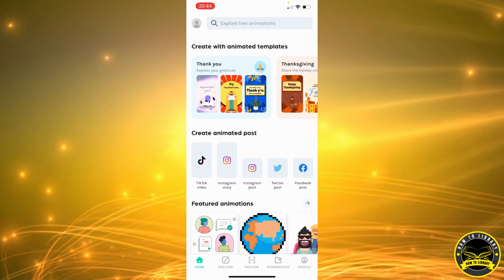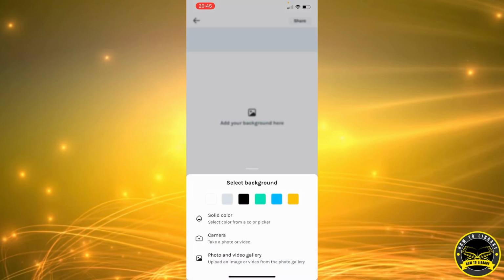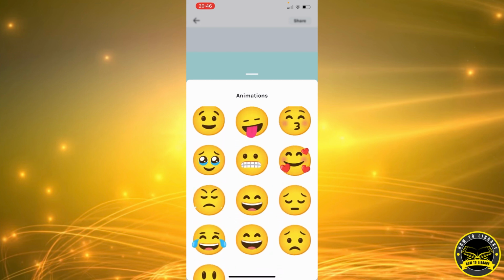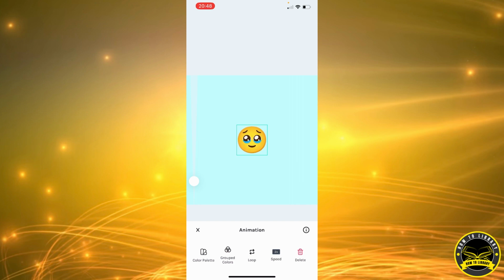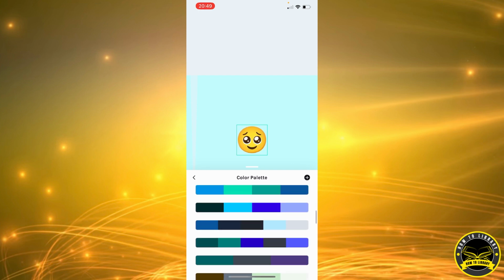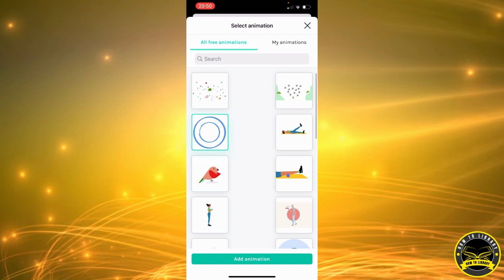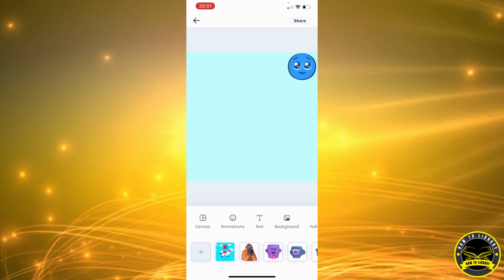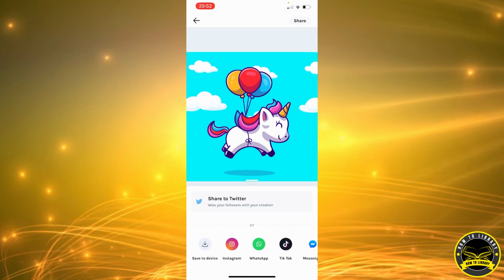How To Create An Animated Twitter Post On Lottie Files - Easy 2024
Learn How To Create An Animated Twitter Post On Lottie Files. It is really easy to do and learn to do it in just a few minutes by following this super helpful tutorial to get a better understanding of everything.